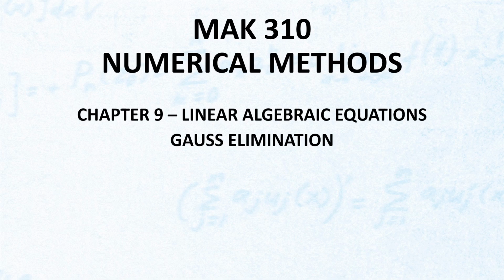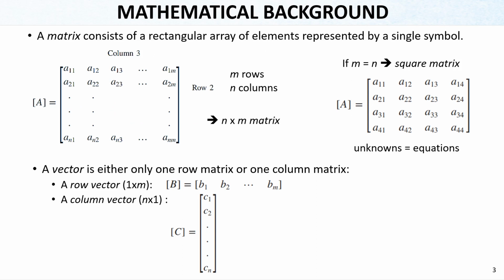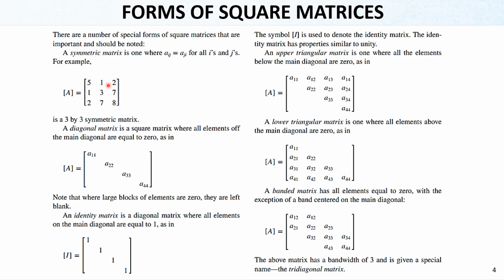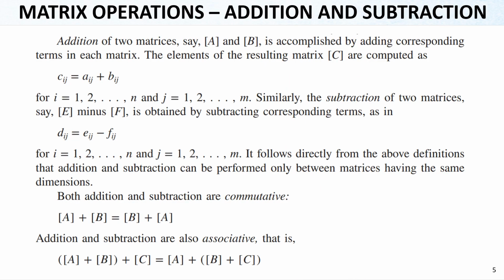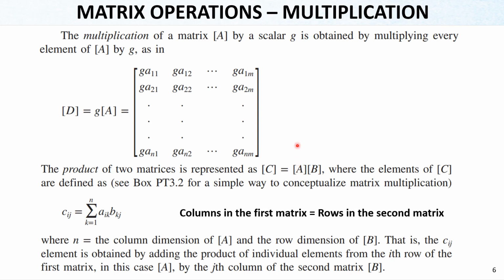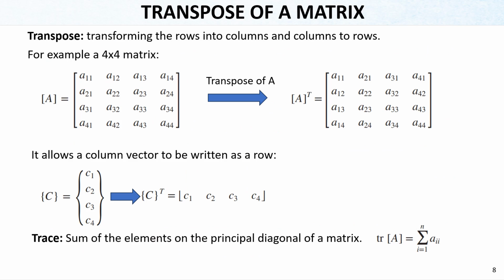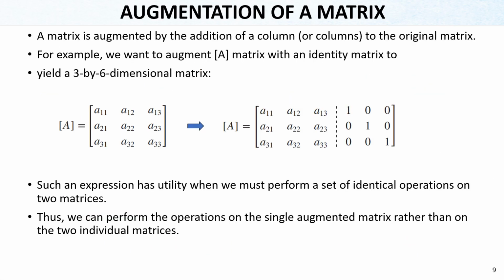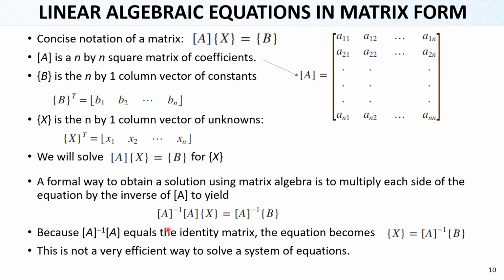Numerical Methods Lec25 Ch09 - Linear Equations1 Introduction